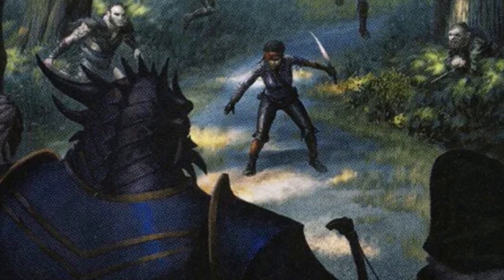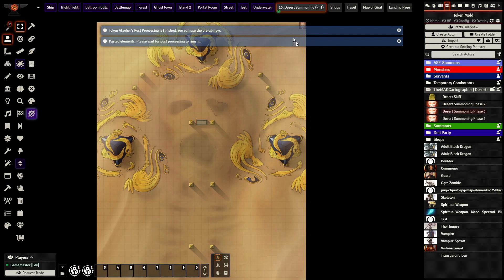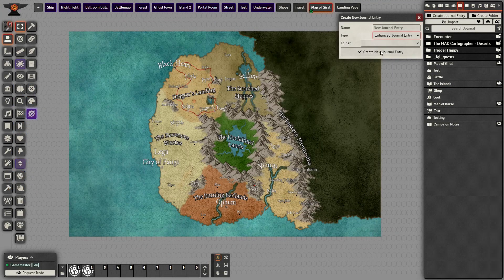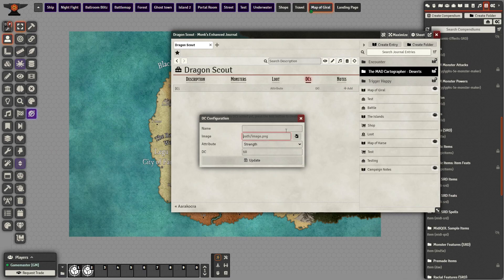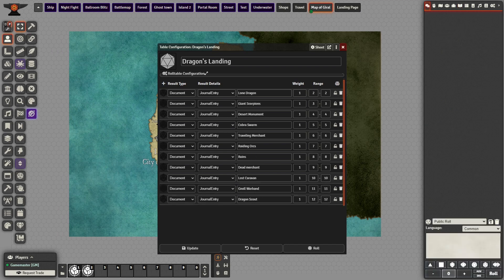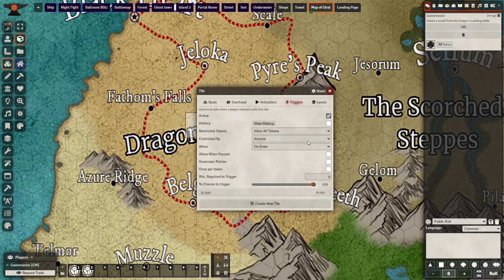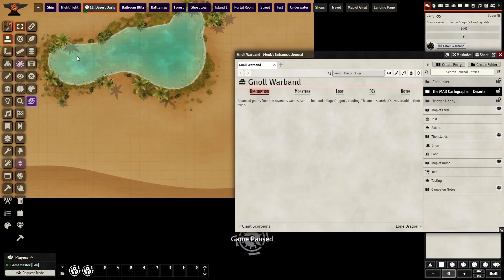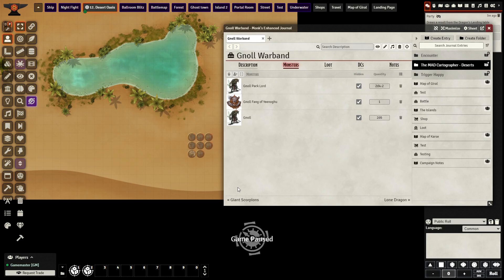Easy way to make random encounters so your world feels alive in Foundry VTT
Don't let your world feel empty, make it come to life with an easy system to implement random encounters in Foundry VTT